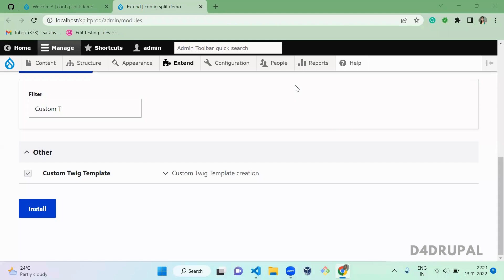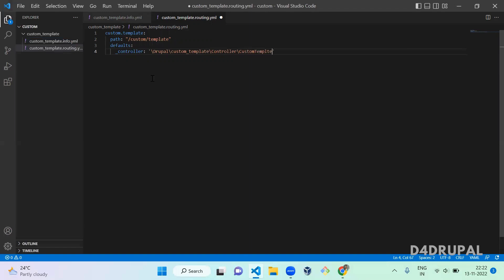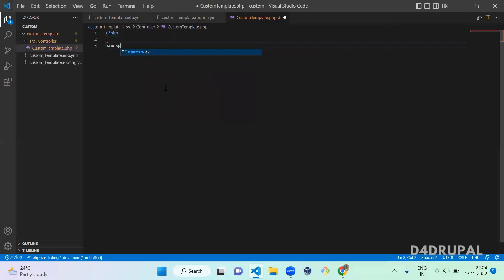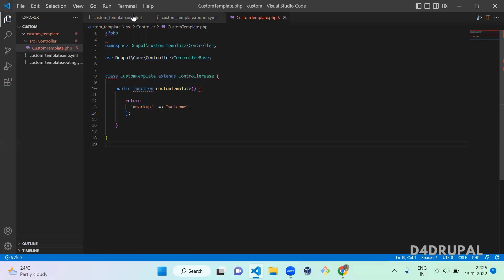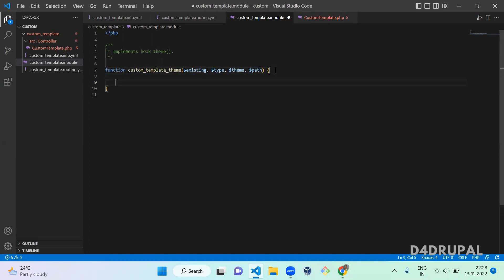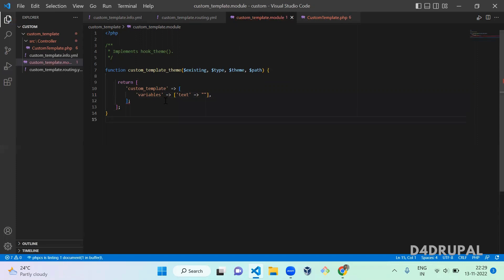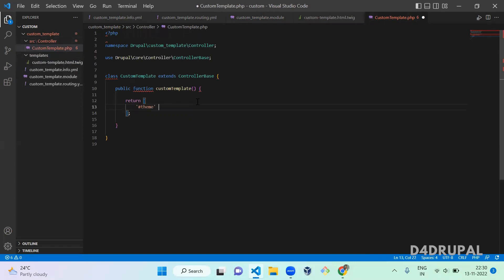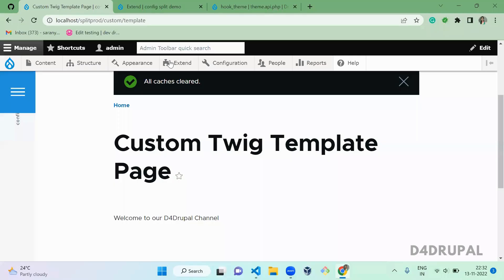Custom twig template creation in custom module Drupal 9 | D4Drupal